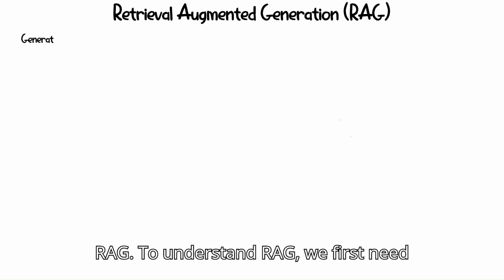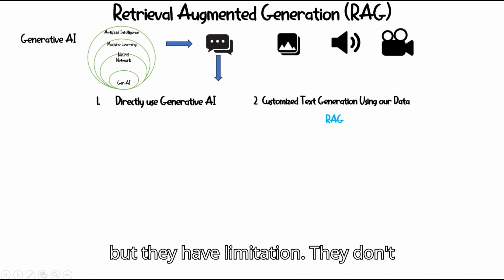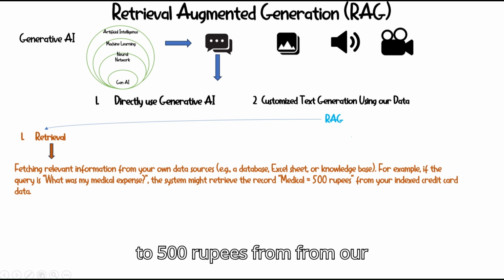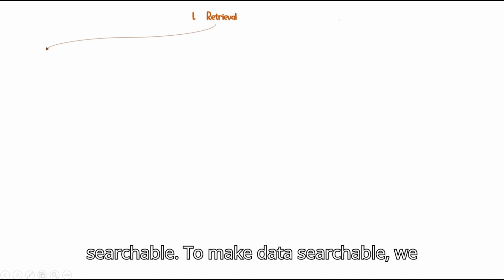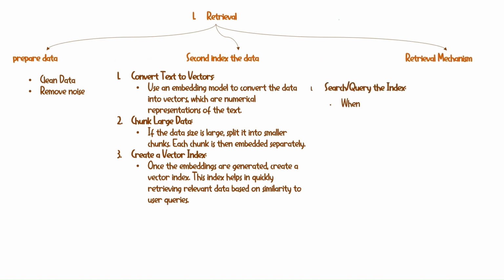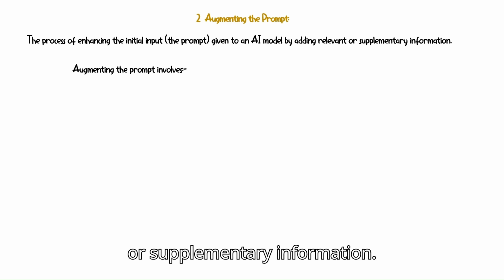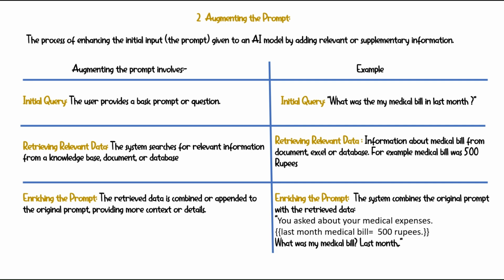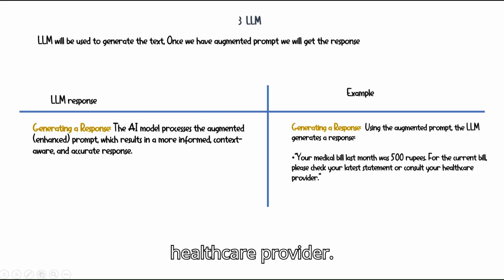Understanding RAG: Retrieval-Augmented Generation Explained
In this video, we dive deep into Retrieval-Augmented Generation (RAG), exploring how it enhances AI models by combining generation with retrieval.